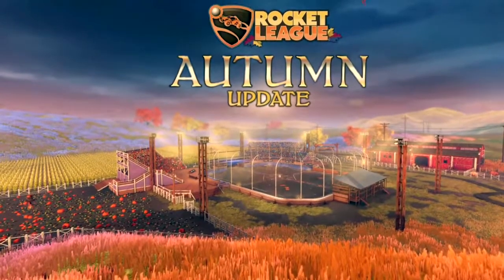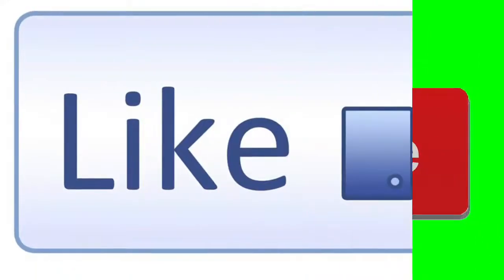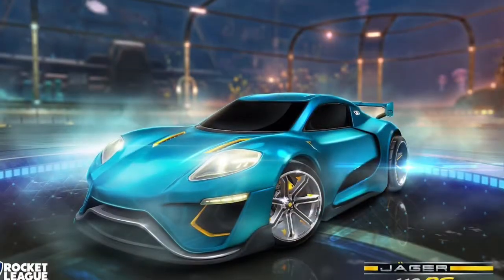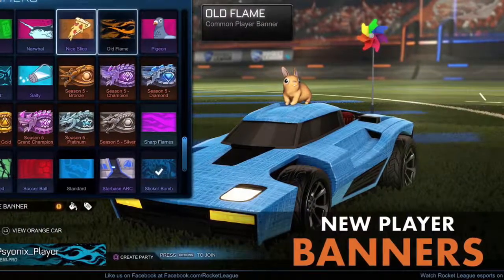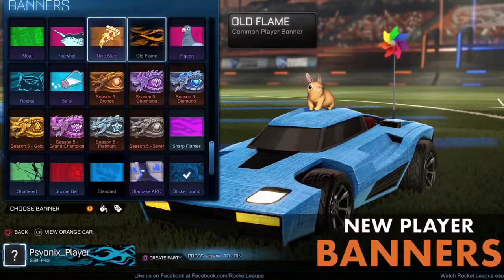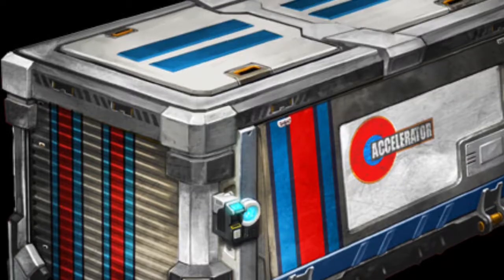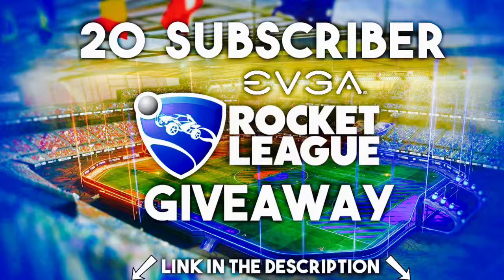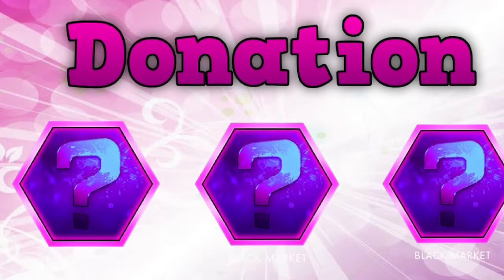Rocket League Autumn Update (Huge Giveaway!)